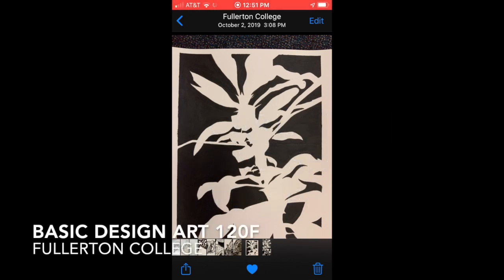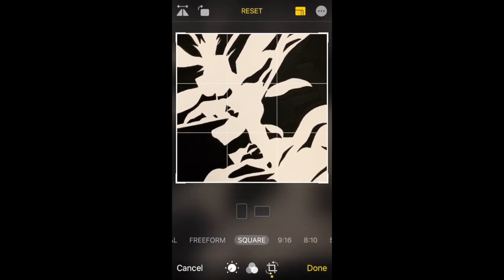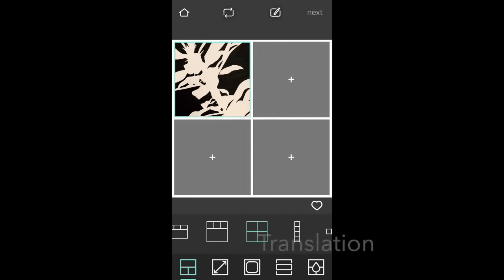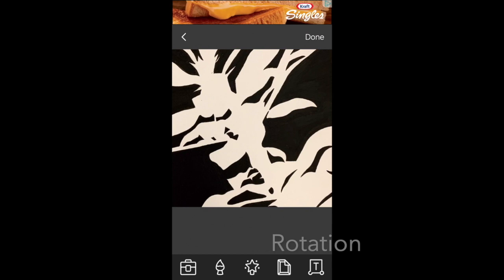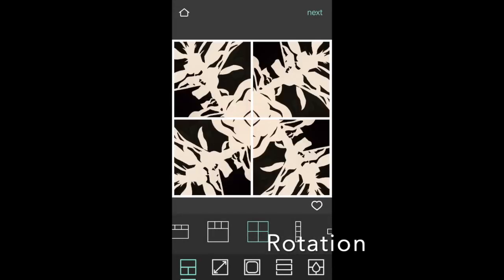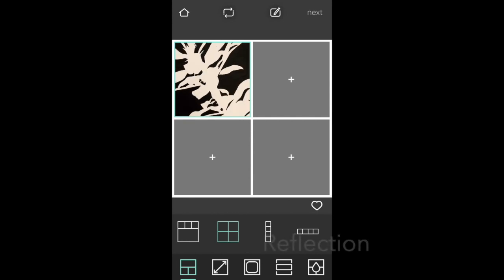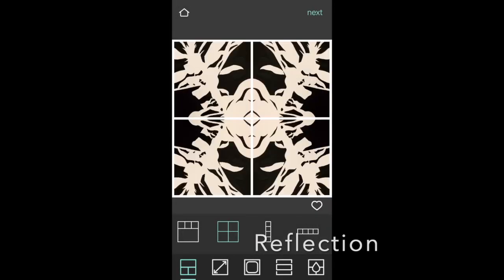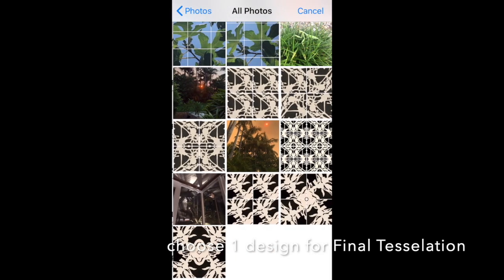Negative Space Branch Tesselations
This video demonstrates how to use the Pixlr app to create 3 types of tesselations.